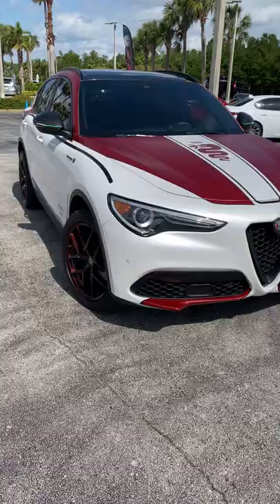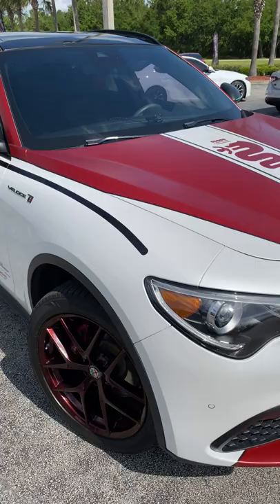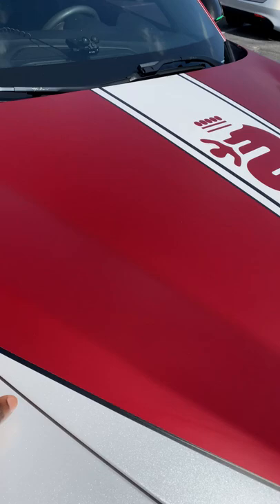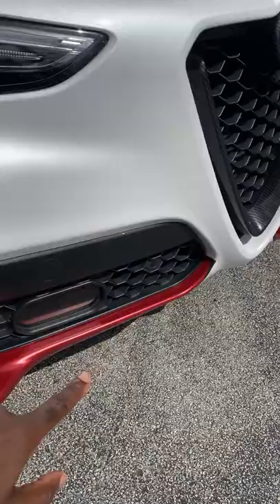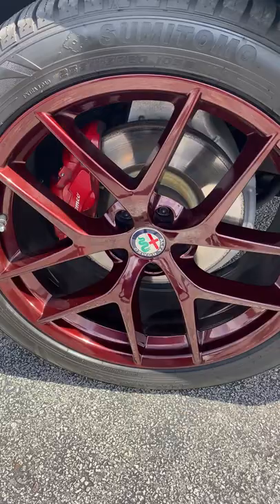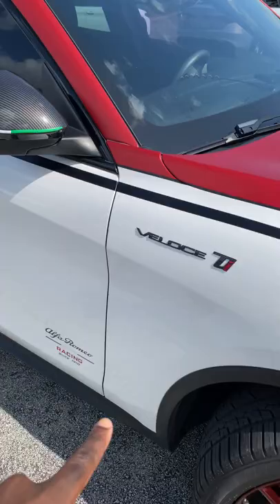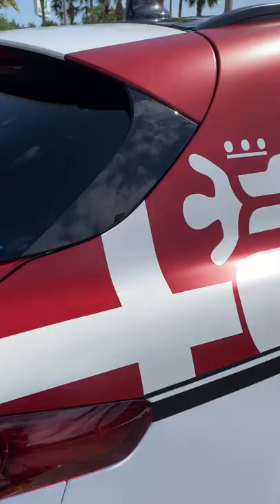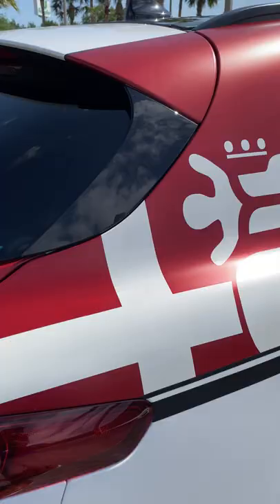Custom Alfa Romeo Stelvio Formula 1 Racing Livery Walk Around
This 2019 Alfa Romeo Stelvio Ti sport with a custom F1 Racing liver and even more goodies along with it!